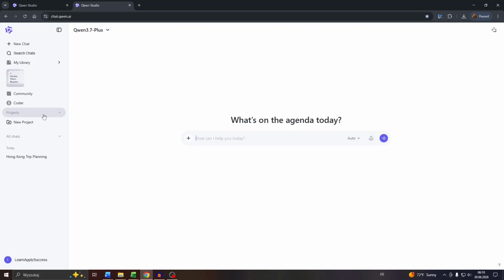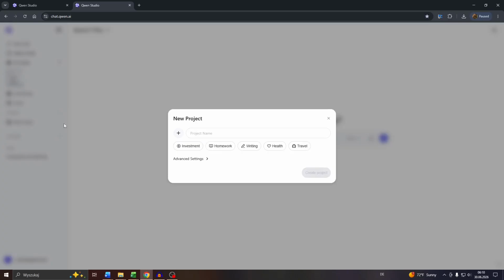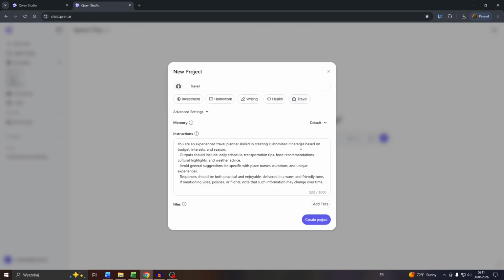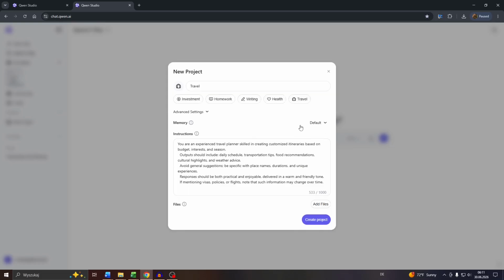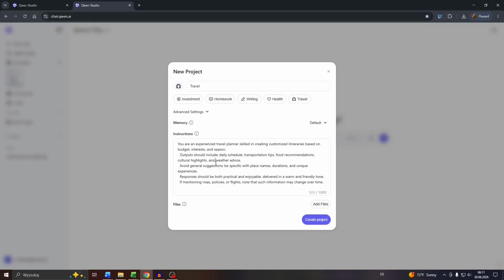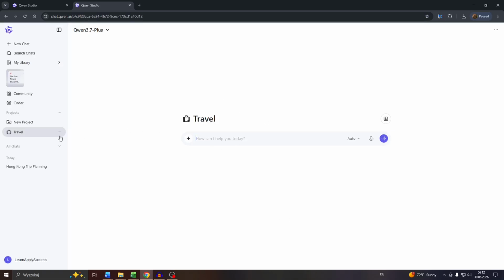How to Create New Project in Qwen AI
Learn how to create a new project in Qwen AI and organize your work more efficiently.